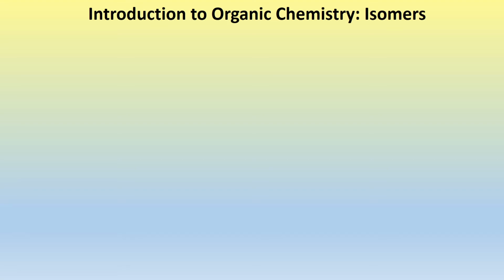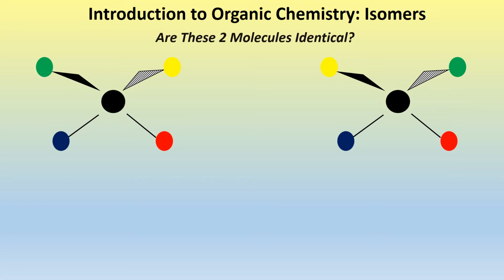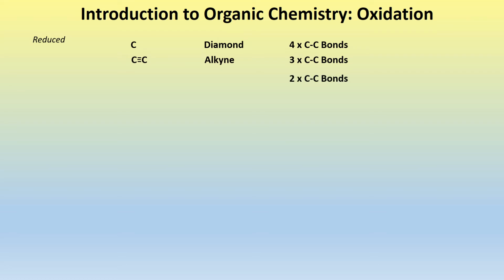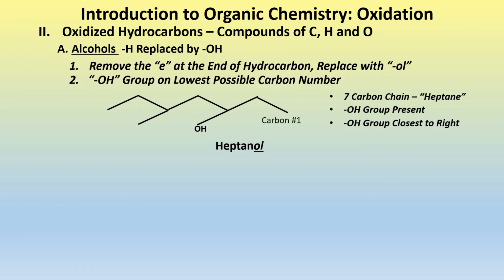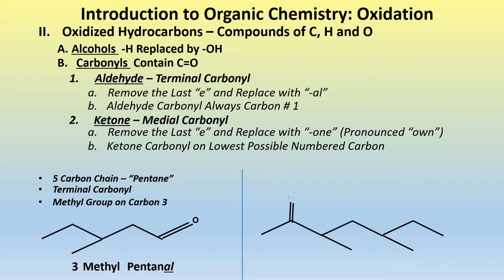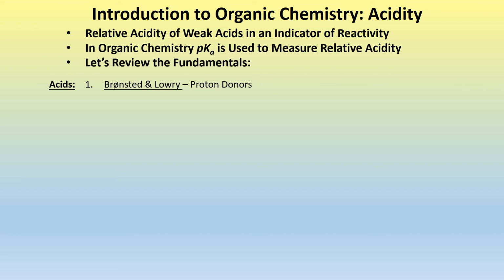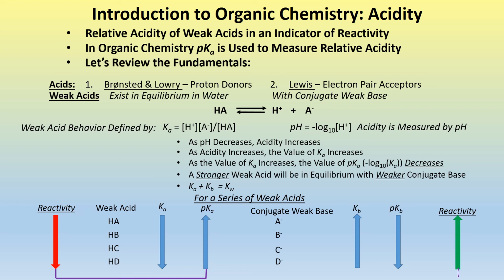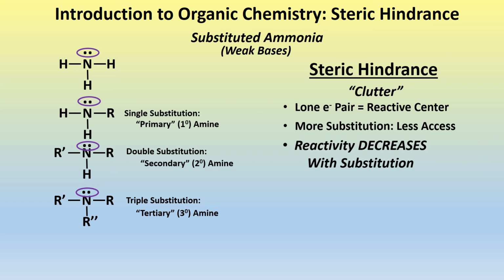Introduction to Organic Chemistry Isomers, Oxidized Hydrocarbons and Amines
A brief explanation of organic geoetric isomers and the concept of chiral centers.  Additionally, the naming protocols for alcohols, aldehydes, ketones, carboxlic acids and amines are reviewed.